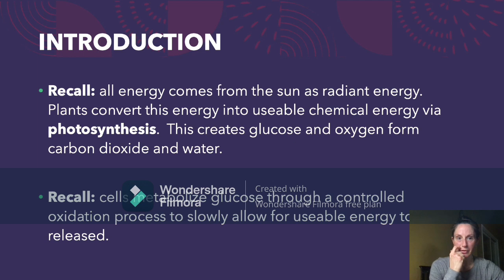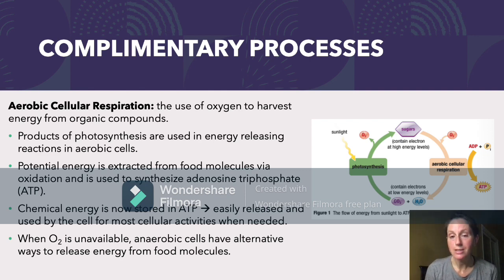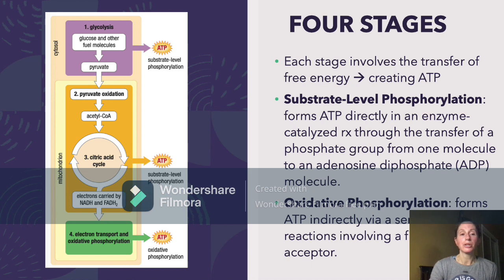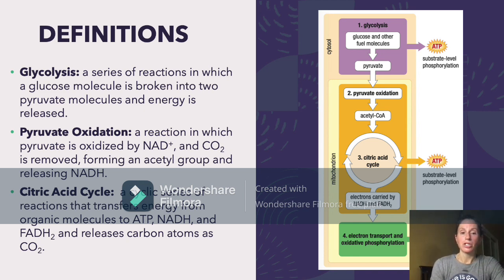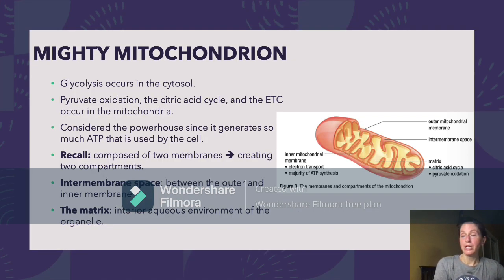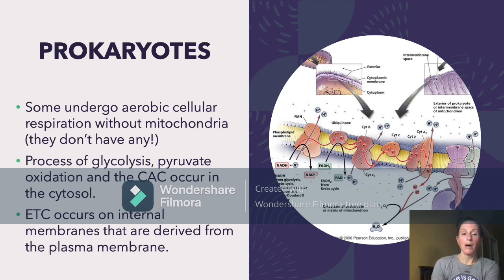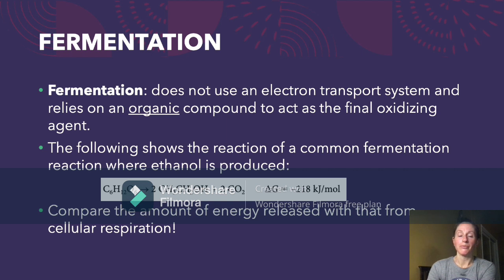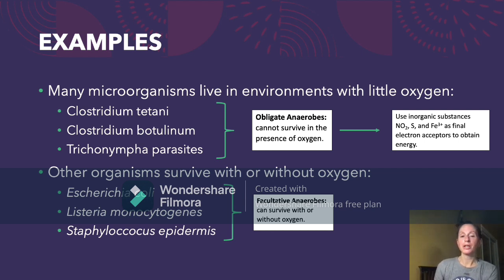Introduction to Cellular Respiration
Introduction to Cellular Respiration. Overview of Glycolysis, Citric Acid Cycle, ETC and Anaerobic cellular respiration.